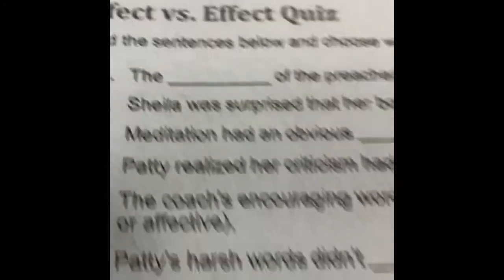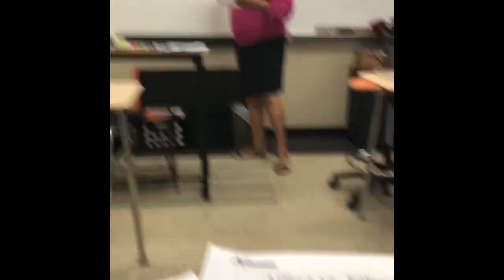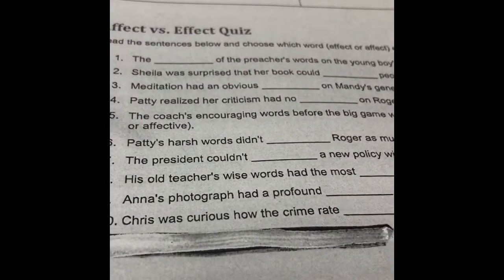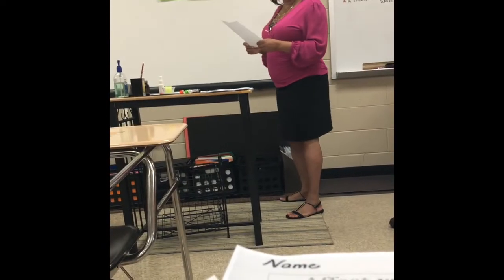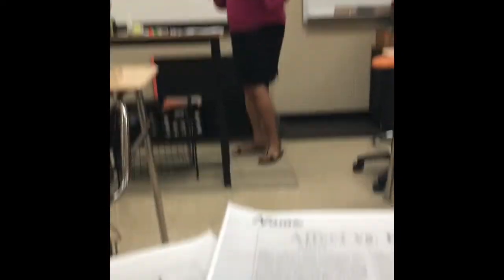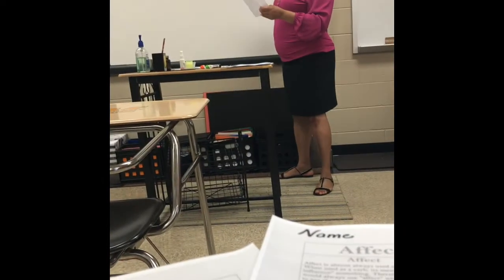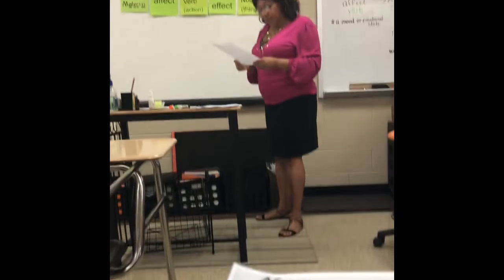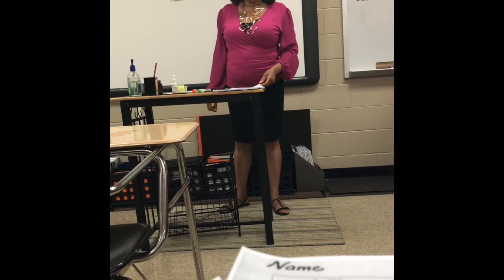Affect vs Effect Grammar Lesson